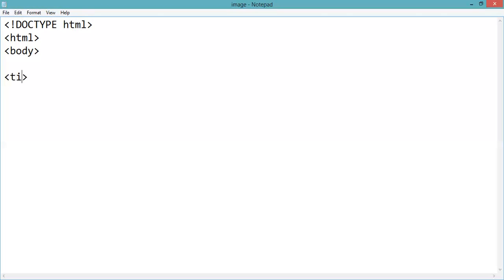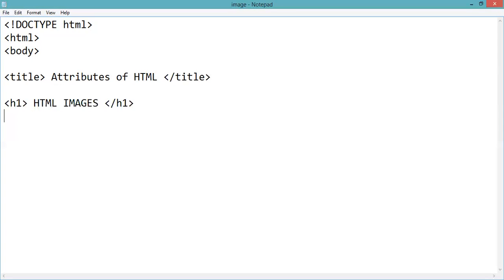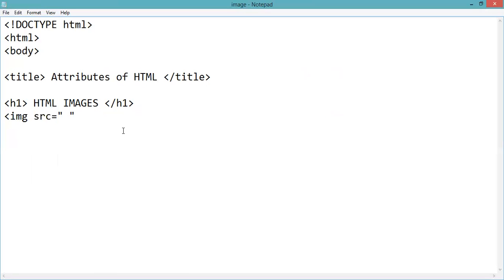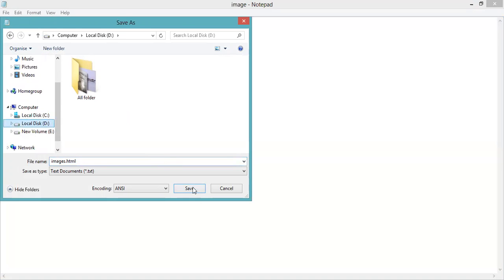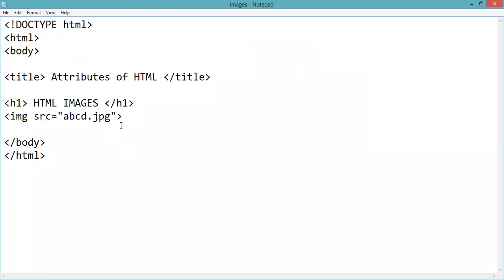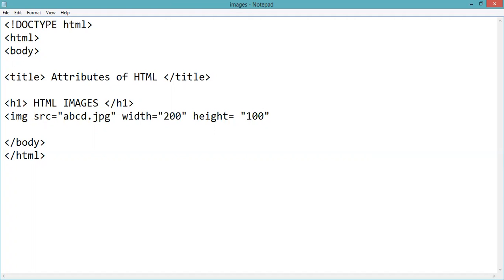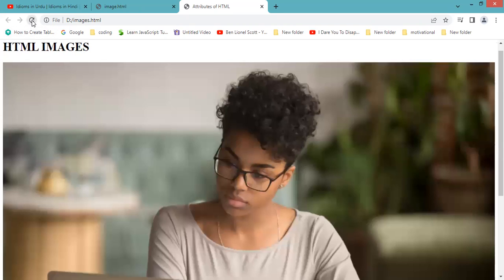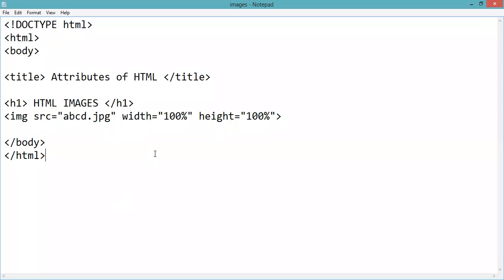HTML / HTML Tutorial for beginners / HTML full course / html css javascript tutorial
A walaikum: I have started HTML, CSS & JavaScript Tutorial for beginners--- Lesson 02

HTML Basic-HTML 5- HTML Tutorial for beginners- HTML-CSS-JavaScript